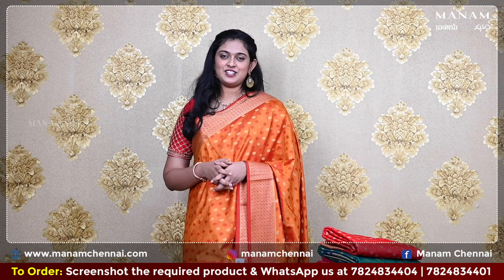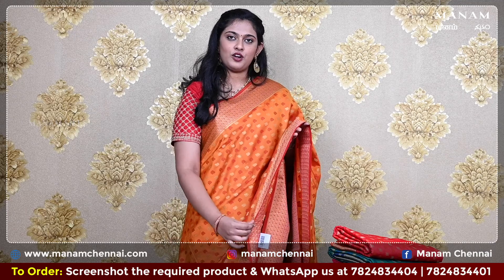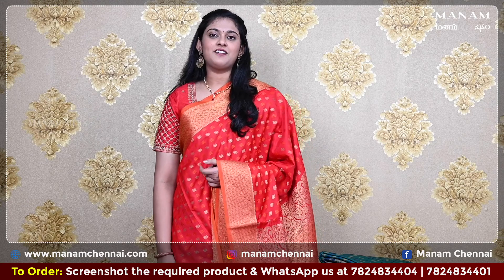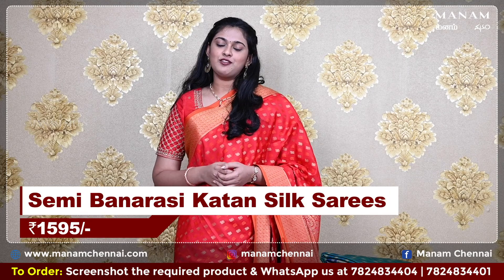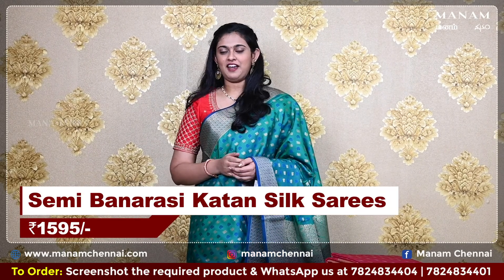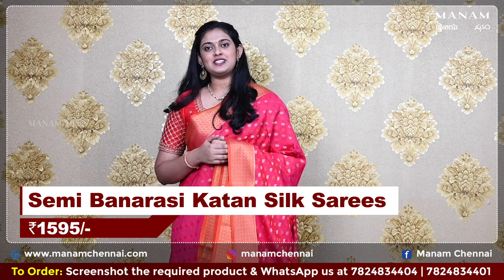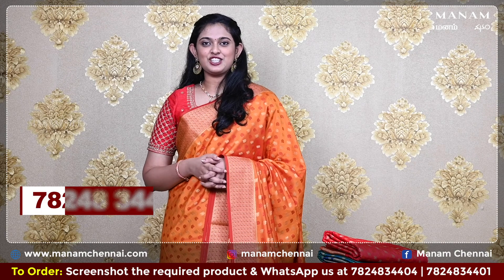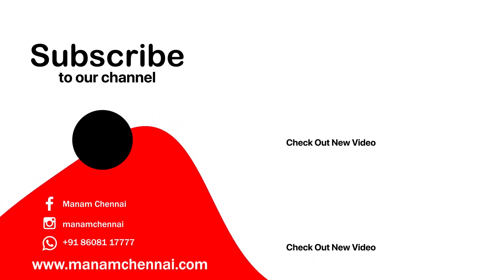Semi Banarasi Katan Silk Sarees from house of Manam | Navarathri Sarees Collection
Semi Banarasi Katan Silk Sarees:

Banarasi Katan silks are lustrous and traditionally woven. The yarn is prepared by twisting silk threads which turns the saree sturdy. The fabric will be soft and delicate. The fascinating colours and the Banarasi zari weaves complement the sublime weave.

D1 Semi Banarasi Katan Silk Saree Price: 1595/-

To order:-

or